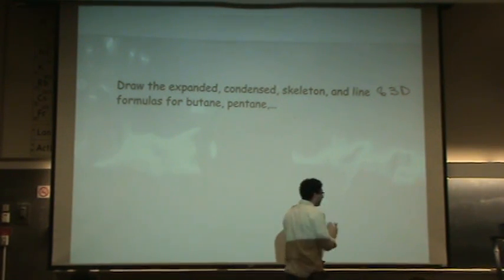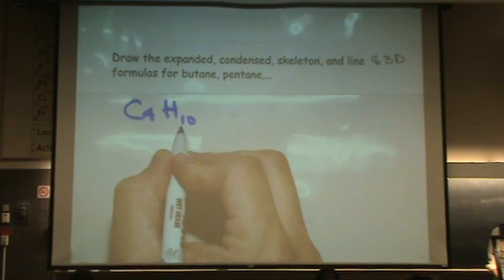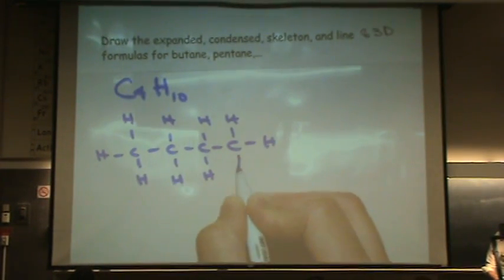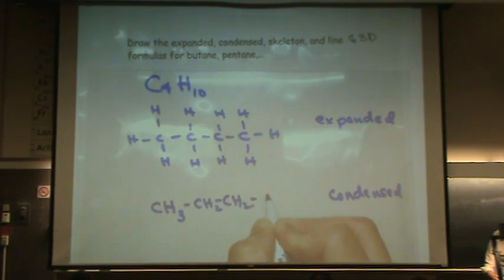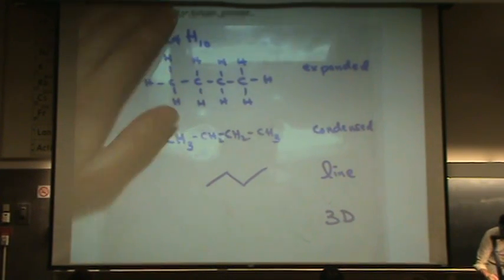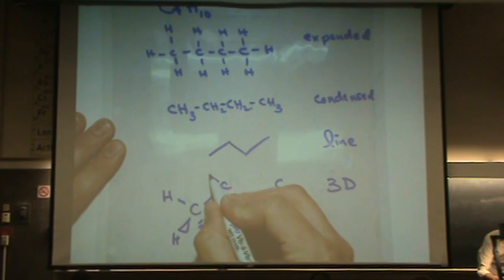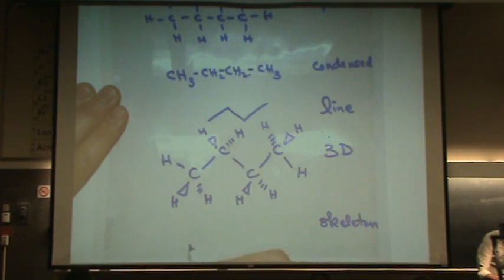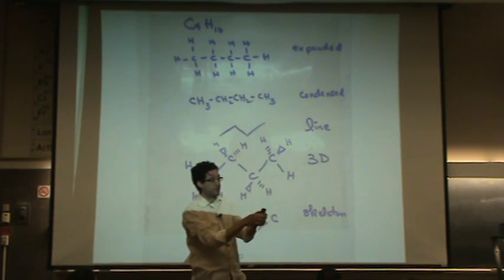Drawing Organics.mpg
Drawing organic molecules. Expanded, condensed, line, 3D, and skeleton.